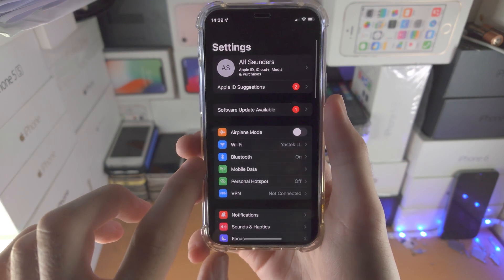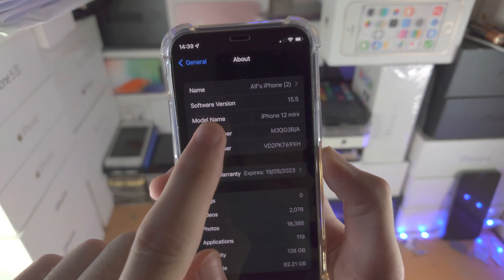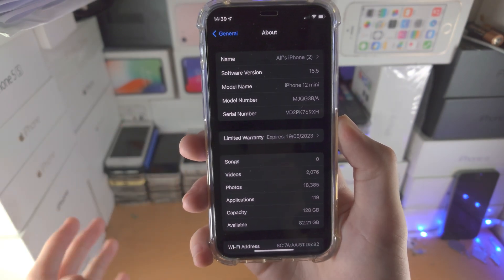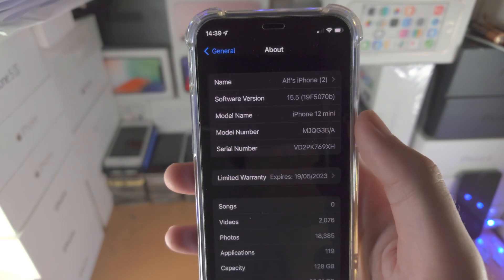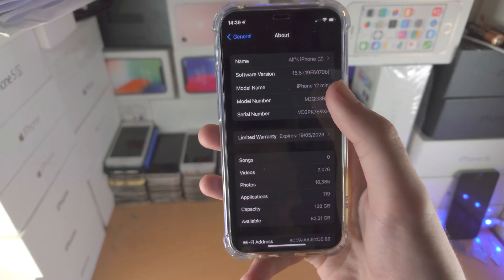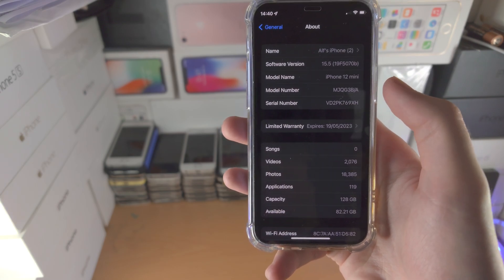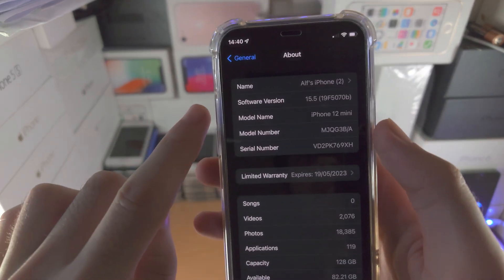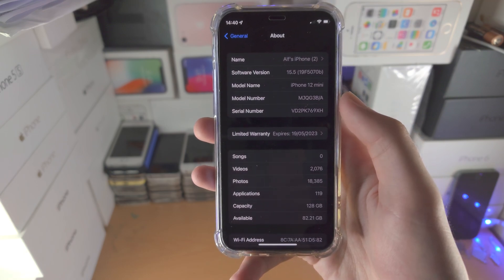Any iPhone how to check iOS version [iPhone OS]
iPhone check iPhone OS | How to check iOS version on iPhone! Do you own the iPhone and want to check iOS version? If so, this video is for you! I will teach you how to check iOS version on iPhone in this tutorial. By the end of this guide, you will be able to check the iPhone OS or iOS software version in iPhone!